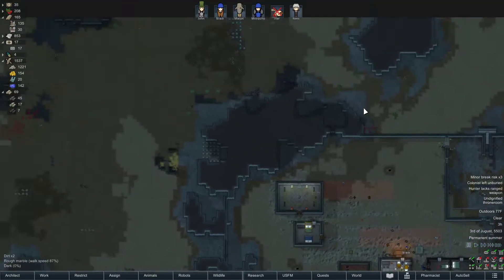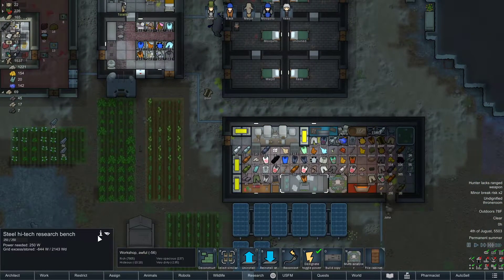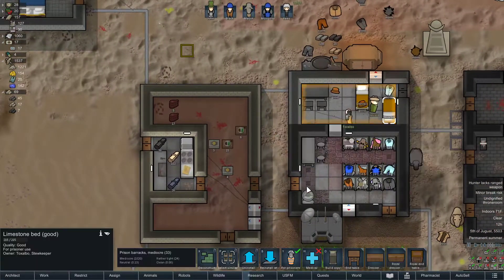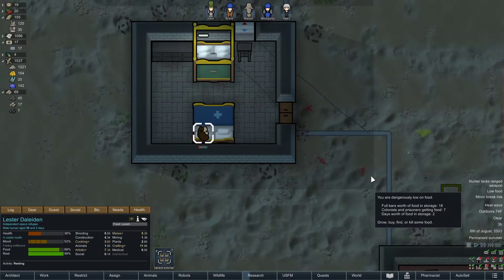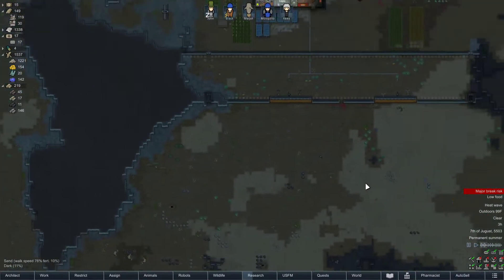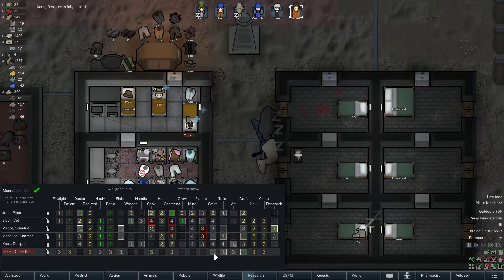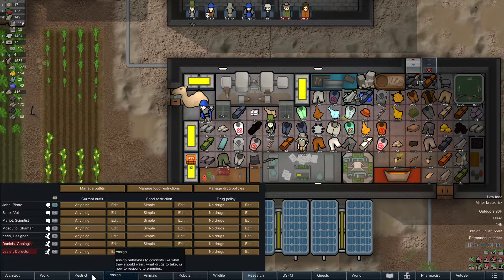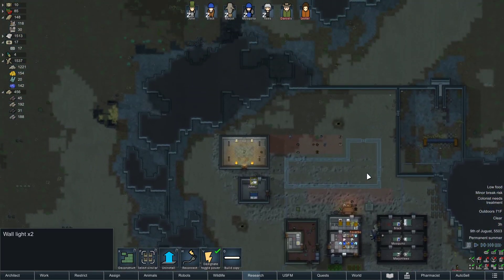Rimworld Royalty Let's Play! - Episode 26 - New Colonists and New Hope!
In this episode Randy Random gives us a break. We are able to make some good progress, as well as a few extra hands to boot.

Mod List(In Order)
Harmony
Core
Royalty
HugsLib
Mercenaries For Me
Alpha Animals
Show Mod Designators
Smart Speed
Range Finder
Achtung!
Camera+
RimHUD
Show Draftee's Weapon
Wall Light
Quality Builder
EdB Prepare Carefully
Interaction Bubbles
Auto Seller
Simple Turrets
Auto Caravan Equip
Dub's Mint Menus
Simple Sidearms
Misc. Robots
[T] MoreFloors
MinifyEverything
More Linkables
Tilled Soil
Cremate Auto Strip
Feed the Colonists
ED-Embrasures
Research Pal
RPG Style Inventory
Build from Inventory
Stack XXL
Skilled Stonecutting
Let's Trade! [1.0+]
Real Ruins
Run and Gun
LWM's Deep Storage
Pharmacist
Allow Tool
Real Ruins
MendandRecycle